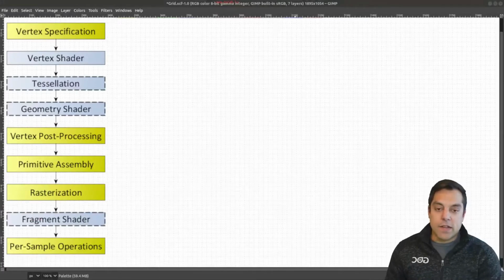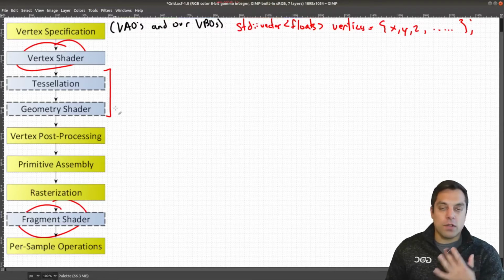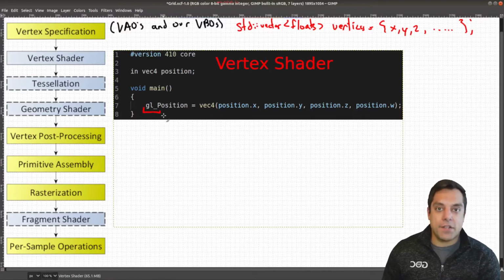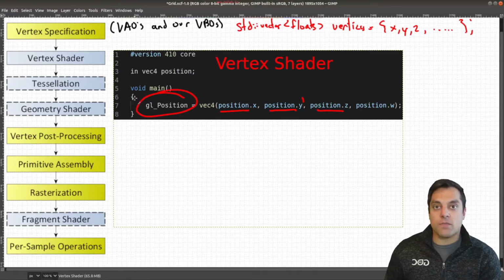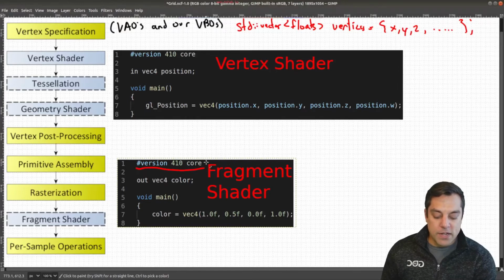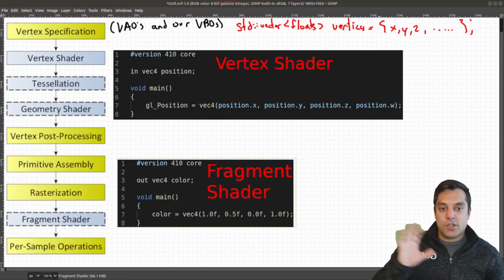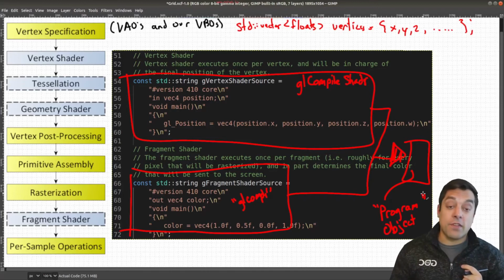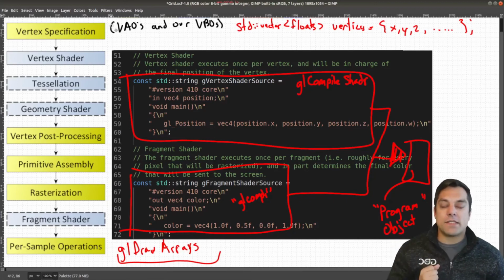How Shaders are used in the pipeline - Modern OpenGL [Episode 7] [Theory]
►Lesson Description: In this lesson I take a moment to talk about what happens after we specify vertices in our graphics pipeline-- the next step is to build the graphics pipeline, which includes the vertex and fragment shaders. Vertex shaders execute once per vertex, and fragment shaders execute once per fragment.